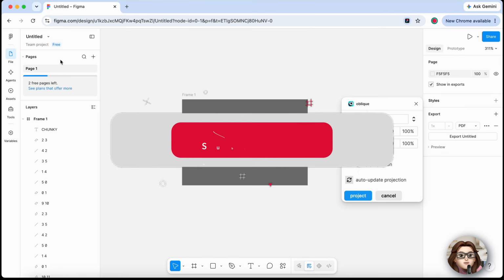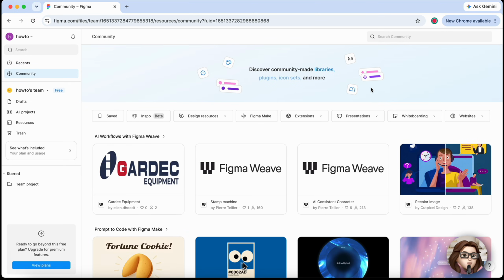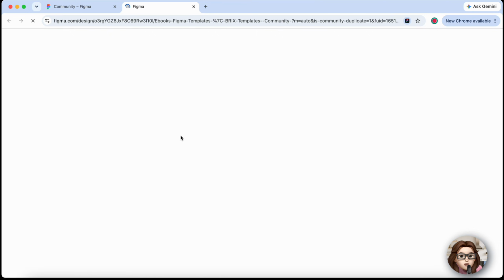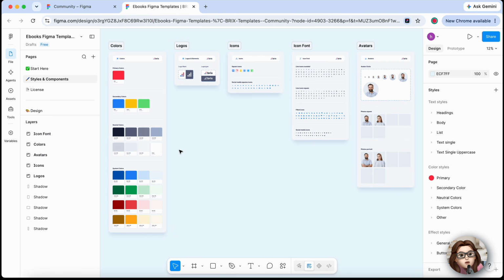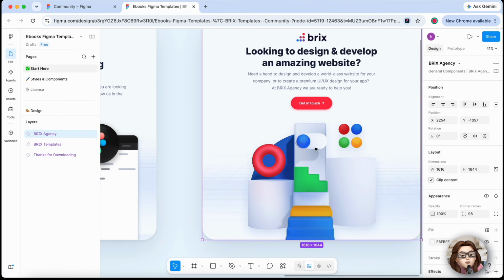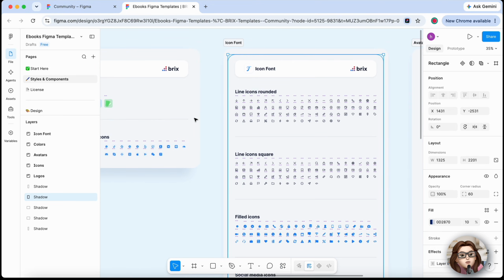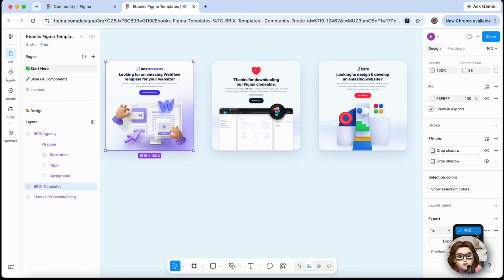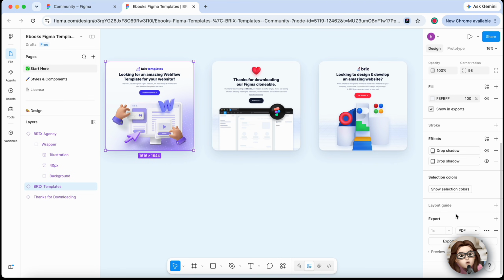How To Create Ebook In Figma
Problem Solved in this Video-:

Want to create an eBook in Figma? In this step-by-step Figma tutorial, you'll learn how to design professional eBooks using frames, Auto Layout, components, styles, and reusable templates for a polished reading experience.

Whether you're creating digital books, lead magnets, business guides, educational materials, portfolios, or PDF publications, this guide will show you how to build and export an attractive eBook entirely in Figma.

In This Video:
• How to create an eBook in Figma
• Setting up page sizes and layouts
• Designing reusable page templates
• Using Auto Layout for consistent formatting
• Adding images, icons, and typography
• Creating cover and chapter pages
• Exporting your eBook as a PDF
• Figma eBook design best practices

Creating an eBook in Figma allows you to design visually appealing publications, maintain consistent branding, and easily export high-quality PDFs for sharing, marketing, or publishing.

What Do you Think of How To Create Ebook In Figma?